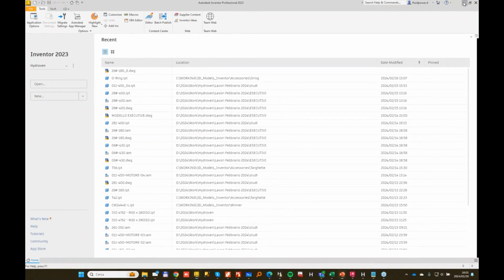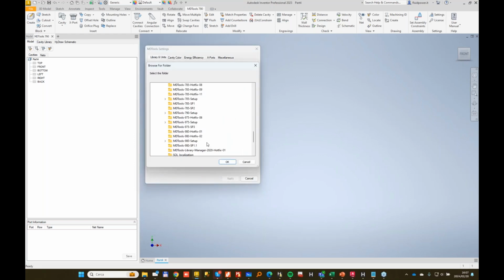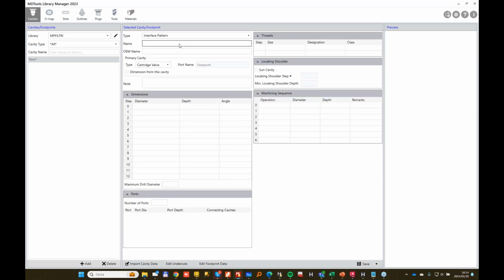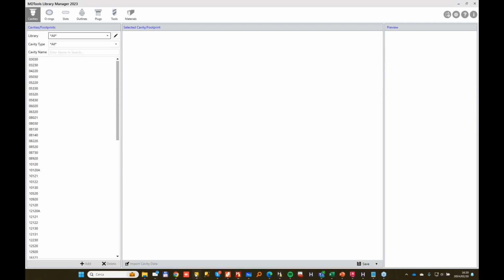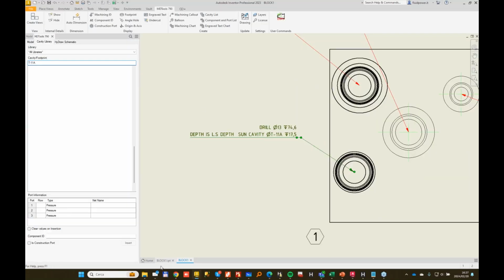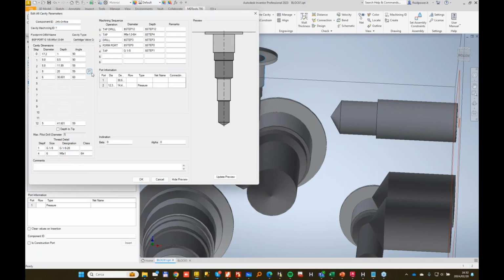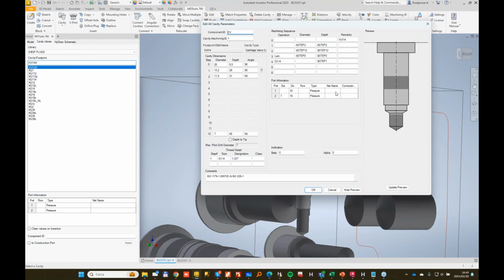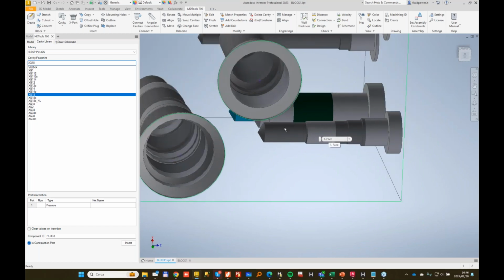How to use MDTools Library Manager for Manifold Design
This video demonstrates the simplicity of building a library from scratch using the MDTools Library Manager. From creating footprints to utilizing locating shoulder cavities, and implementing orifice plugs, Carlo, our VEST Application Expert will demonstrate how to harness the full potential of the MDTools Library Manager to elevate efficiency throughout the manifold design process.

1:15 Introduction to MDTools Library Manager
2:30 Select a Library
4:25 Import Cavities
9:10 Change Machining Drawing Information
12:15 Build a Footprint
18:28 Add an Outline
22:00 Using Cavities with a Locating Shoulder
30:10 Using Orifice Plugs

Boost Productivity with MDTools from VEST, Inc.